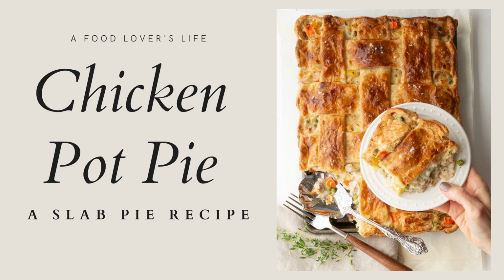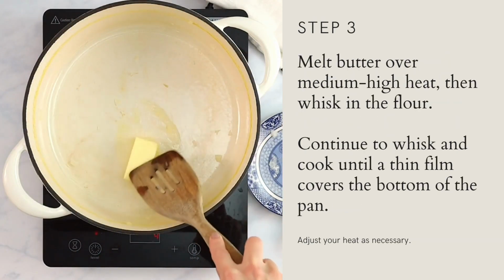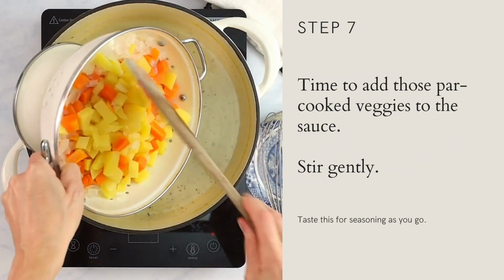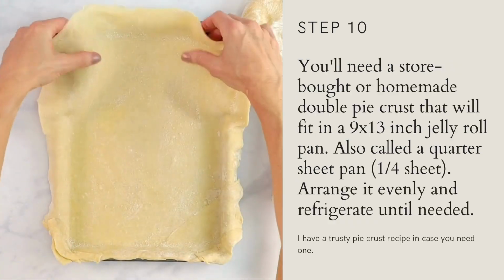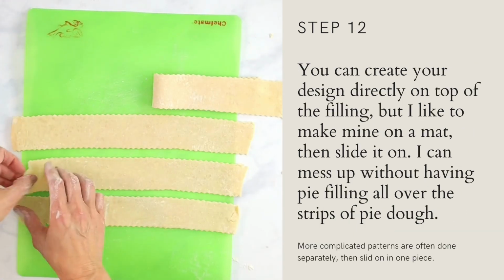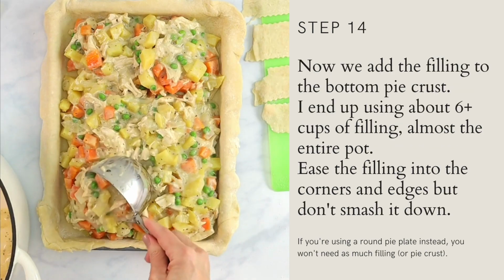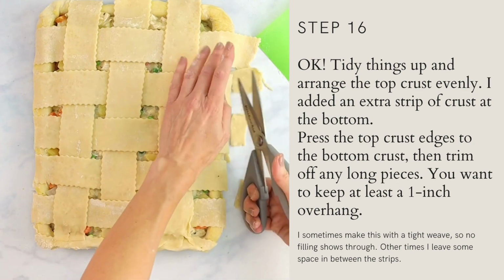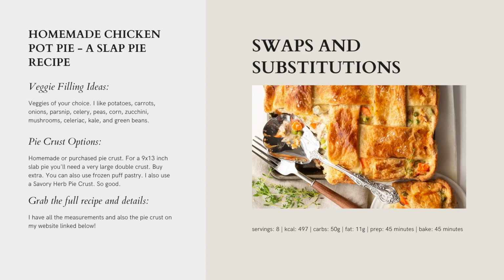Easy Chicken Pot Pie Recipe - It’s A Family Friendly Slab Style!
Creamy and comforting classic chicken pot pie is one of my favorite dinner recipes. It means home food to me. Here, we have 'slab style' with my classic recipe for the filling and a homemade pie crust. I’m a square pie convert!